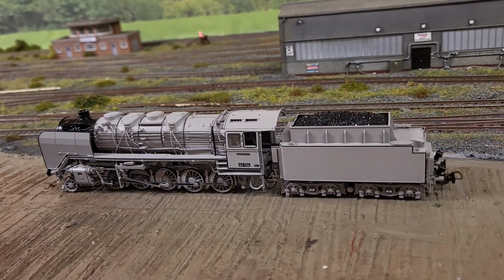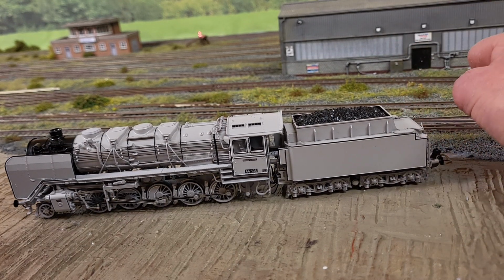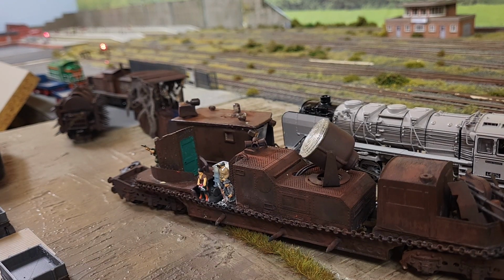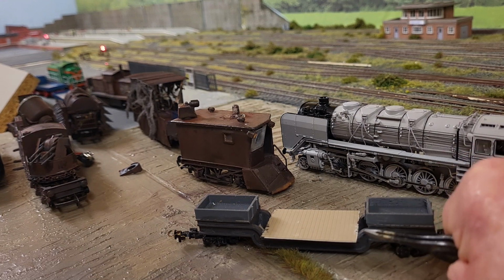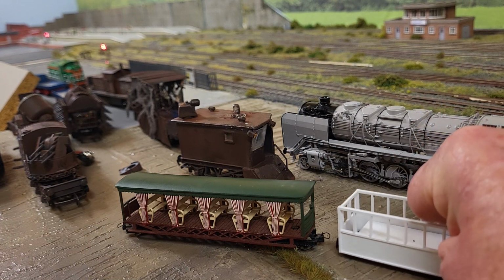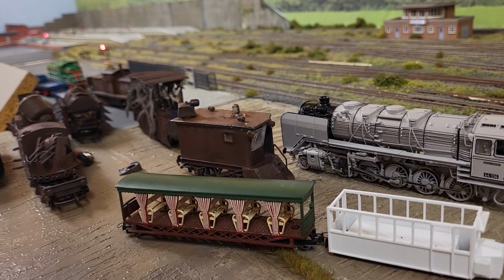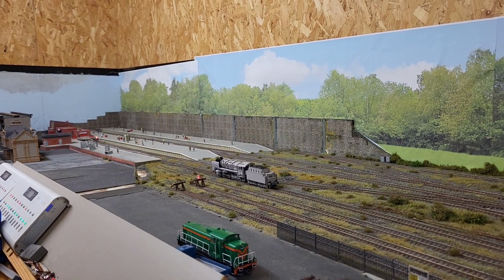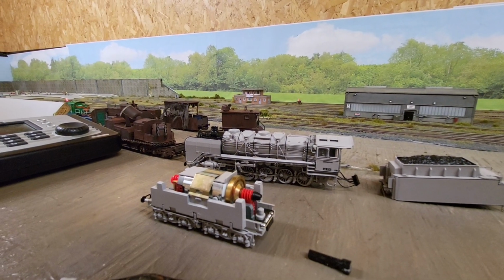Model Railway hardest decoder to fit + New Project..what will it be?